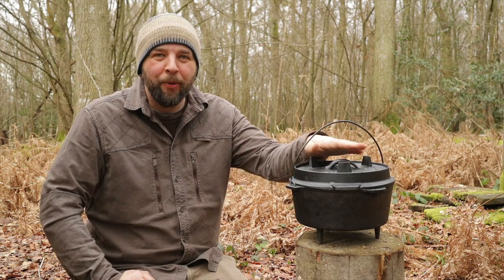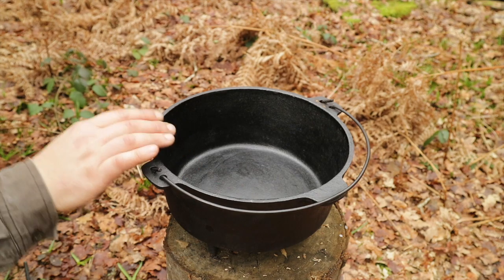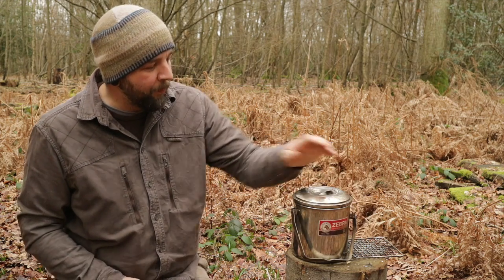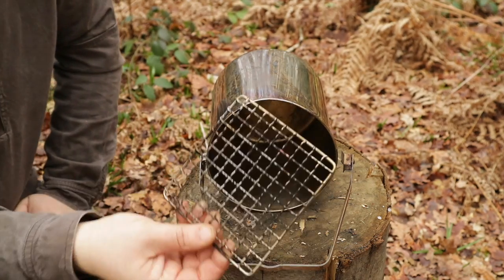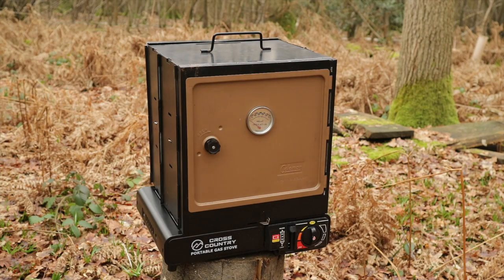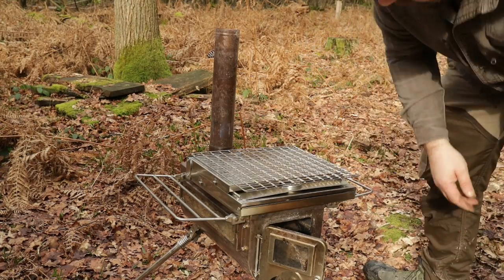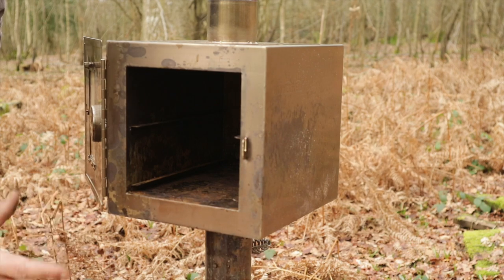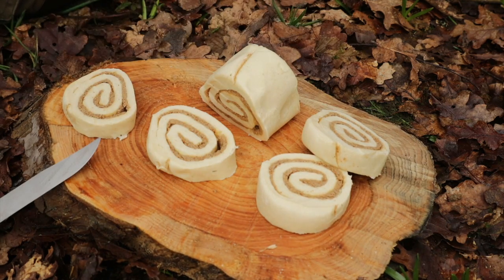Camping Ovens 5 Different Types and how to use them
A look at 5 different types / styles of Camp ovens, for gas, campfire and Tent stoves, theres a camp oven for every style of camping.

grill for billy can

14cm zebra billy can

My dutch ovens